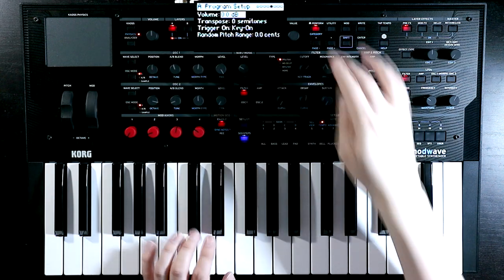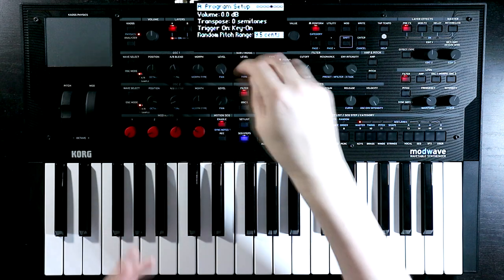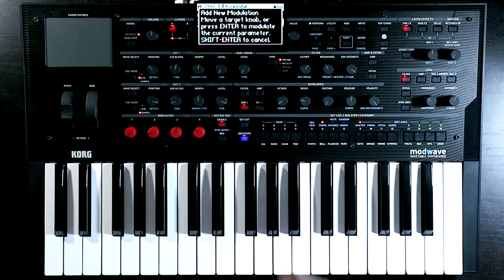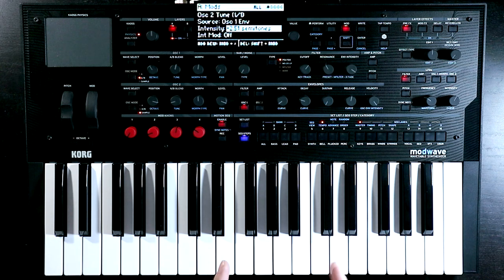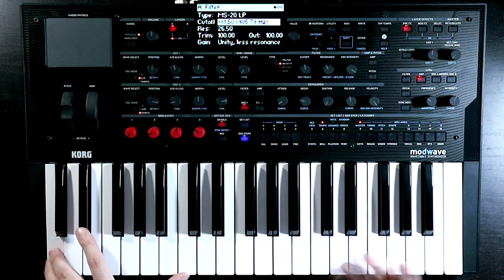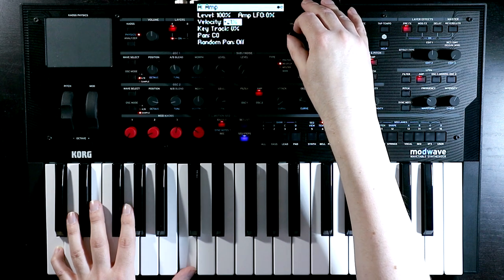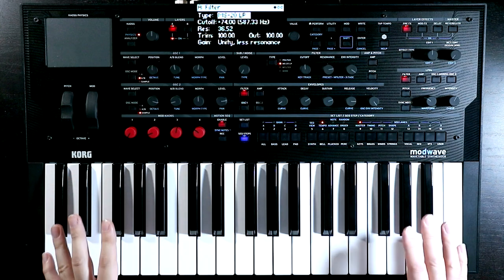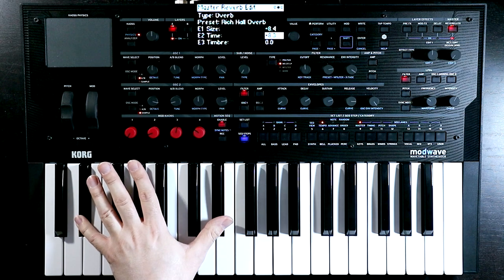Korg Modwave: Let's Build a (Dark, Moody and Gritty) Pad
Hello Modwave! This is Korg's Hybrid Wavetable/Sampler/Virtual Analog synth which also happens to have one of the most interesting modulation implementations of any synth I've tried.

As tradition dictates, all poly-synths new to the channel must introduce themselves by way of a Pad patch building video. Today we're going to explore the darker, moodier and grittier side of the Modwave as I try to create the kind of pad that might appeal to a certain Mr Reznor.

If you use this link and buy something from Perfect Circuit (no matter what), the channel gets a little kickback and it helps me continue to improve my output.

Transparency notice: the Modwave was kindly provided to me by Korg in order to make some videos on it. Korg are not paying me for these videos, nor do they have any say in the content.